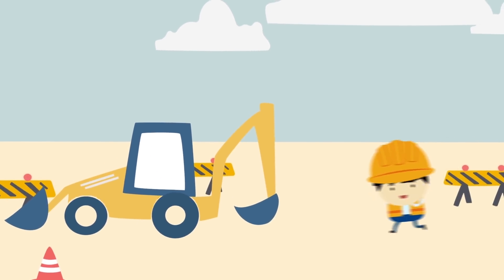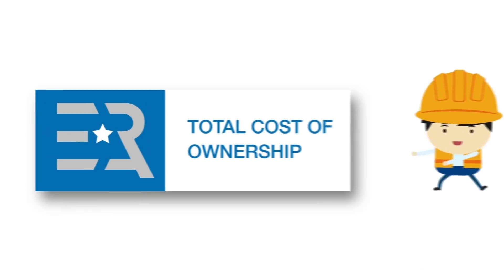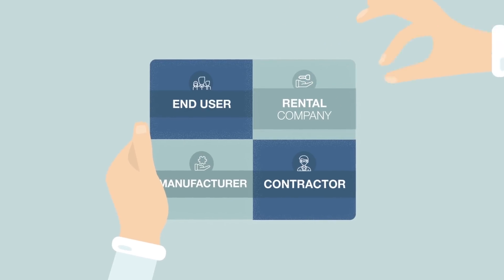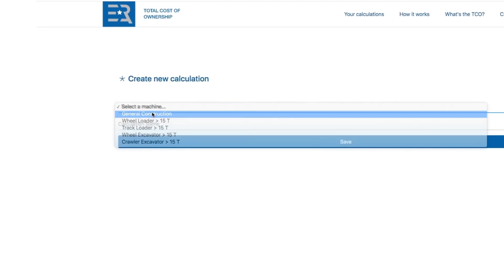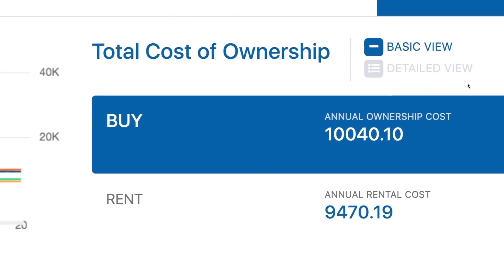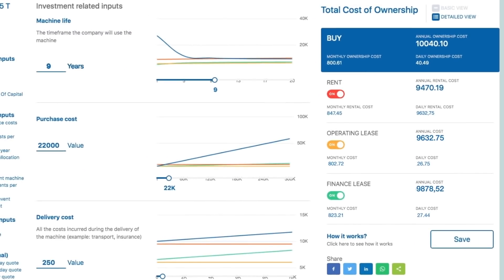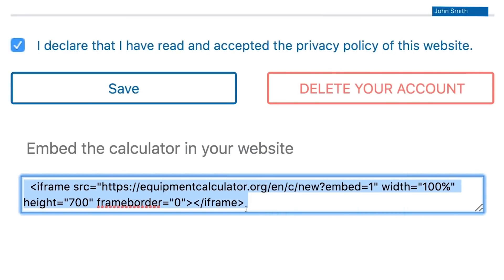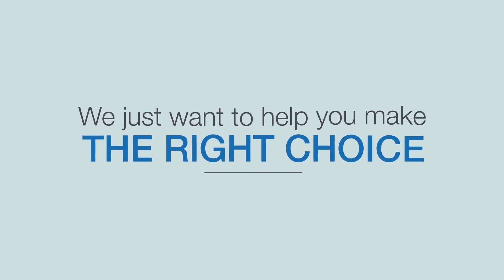What is the real cost of owning and operating construction equipment?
Compare the cost of owning, renting and leasing construction equipment with the ERA TCO Calculator

It is an independent, free and comprehensive tool designed to help you make the right choice when acquiring construction equipment.